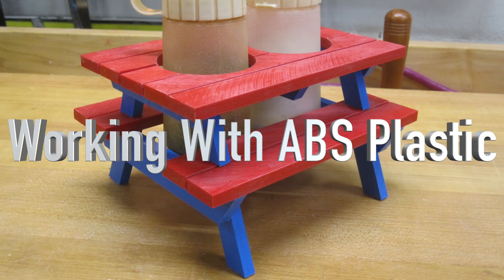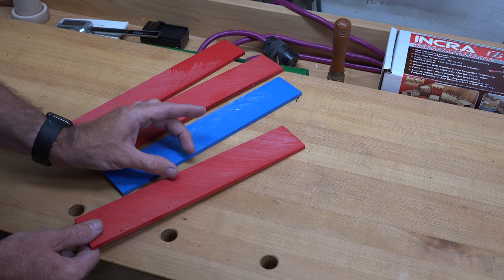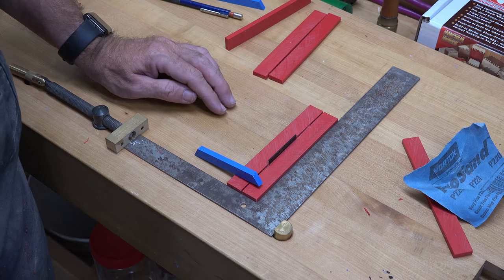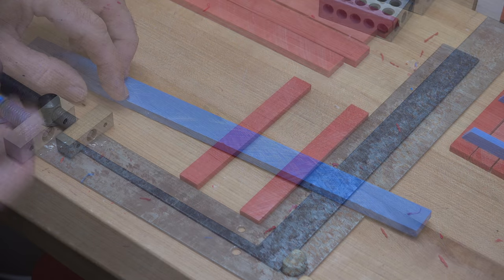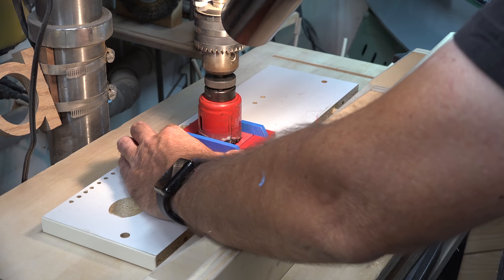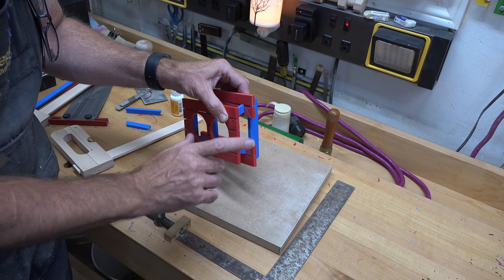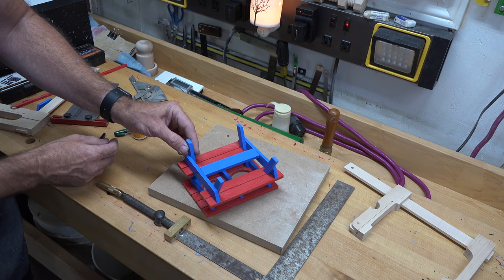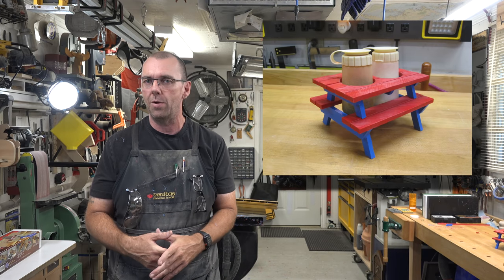Making a Salt and Pepper Shaker Holder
On this week's edition of Alternative Tuesdays, I bring you the first in a series of working with ABS plastics to make a fun little salt and pepper shaker holder.
I was able to obtain these plastics from Omachron Plastics and they carry a wide variety of plastics to choose from.
 to see all of the options for the product there.  I hope you enjoy the show.